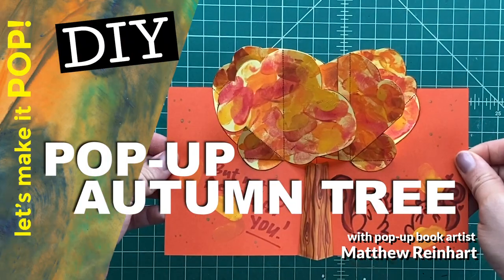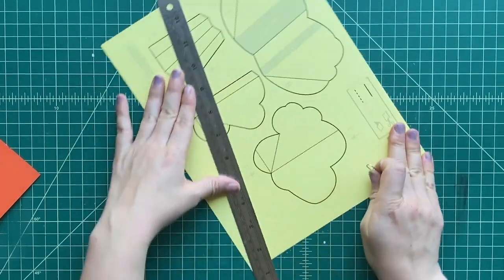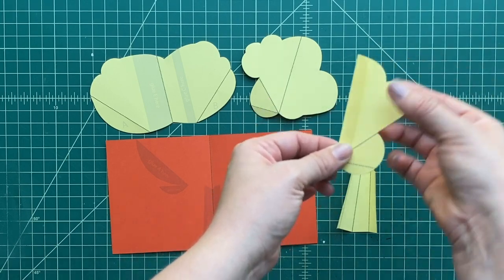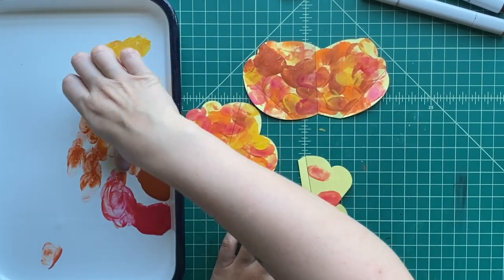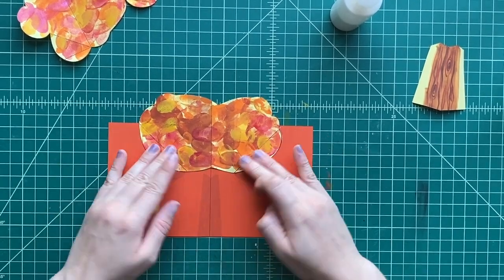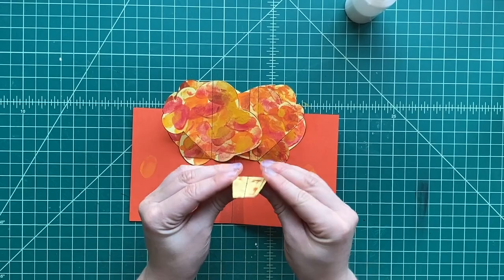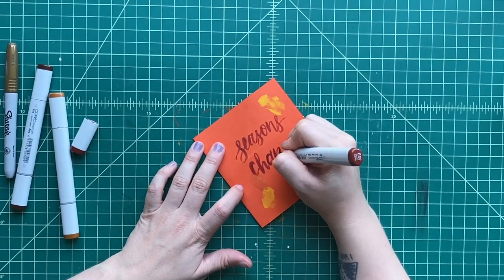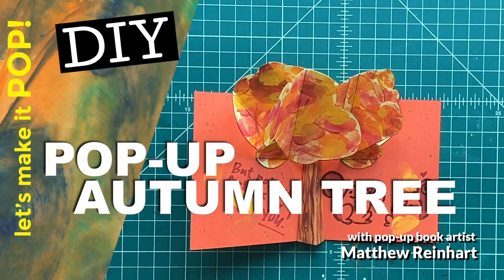DIY Autumn Tree from Matthew Reinhart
Summer may be my favorite season, but autumn is a close second in my book.  So let's make autumn POP!  Here's a really cute DIY autumn tree pop-up you can make yourself (with a little help from Kirsten's helping hands and me).  Just download the templates, print them out, cut, assemble and decorate. Hope you enjoy the DIY pop-up craft and remember:  stay healthy, stay safe and stay kind.

Please feel free to send me pictures or videos of the pop-ups you create from my Pop-Up Master Class videos - because I want to see them!

Tag me in any photos you would like me to see on the social media links posted below, but please be sure that you ask for a parent's permission first before you post beforehand if you are a kid.If you've got comments or if you have any suggestions for future Pop-Up Master Class lessons, feel free to post them on my social media listed below. Maybe I'll pick your request for an upcoming video!